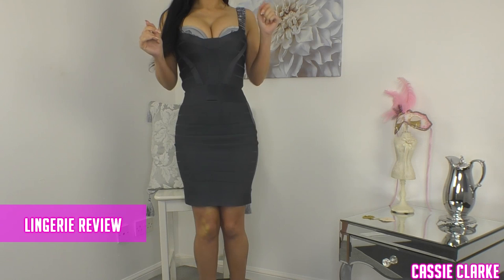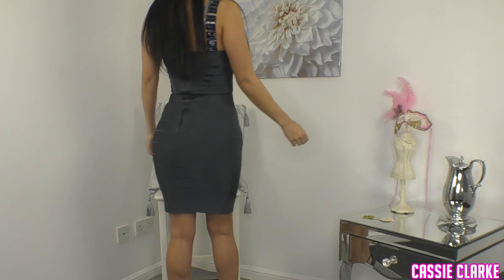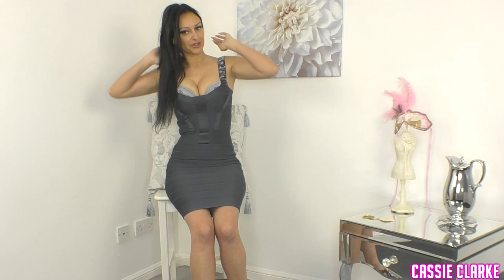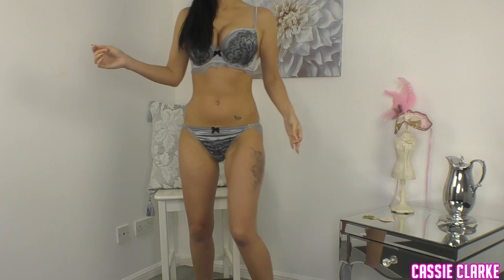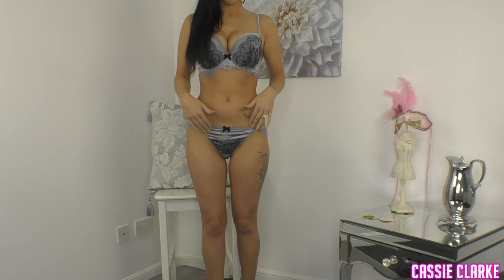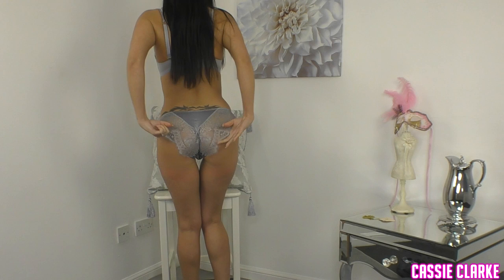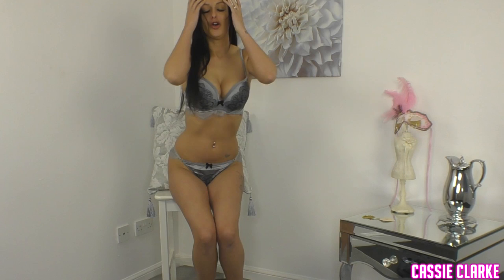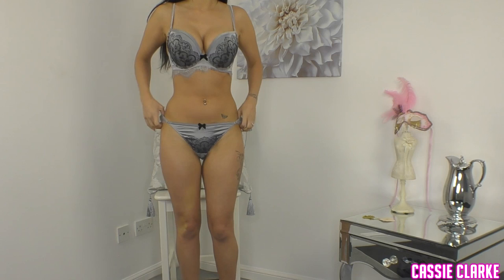Janet Reger Blue Lingerie Set Review - With Cassie Clarke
Another small review from cassie clarke on a janeet reger lingerie set.